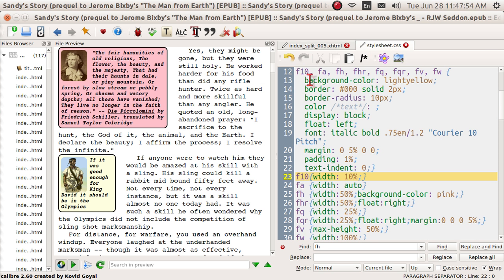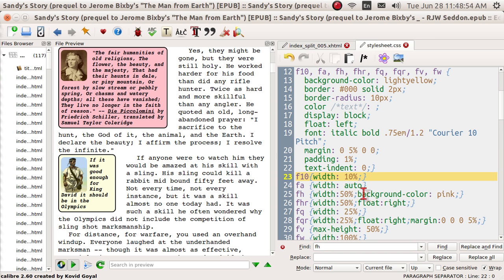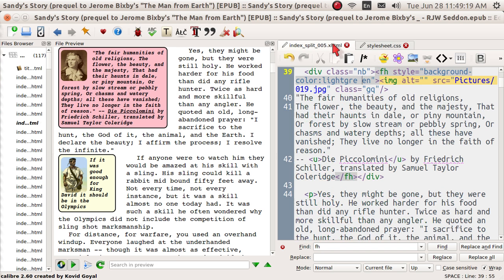calibre epub (28) css precedence of instructions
(C)ascading *S)tyle (S)heets have an order of command priority. The command inside the text has the highest level of authority. The cascading style sheet list sub-command is next. The CSS style sheet main command is last.